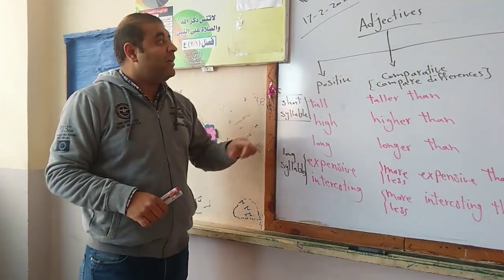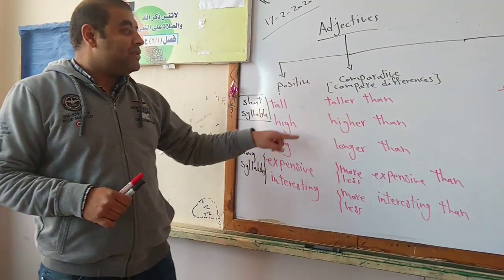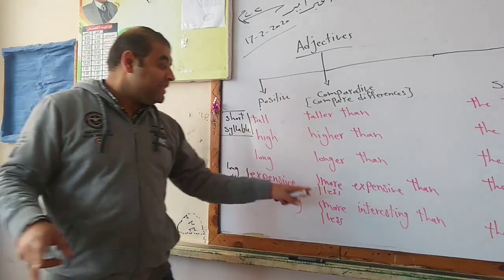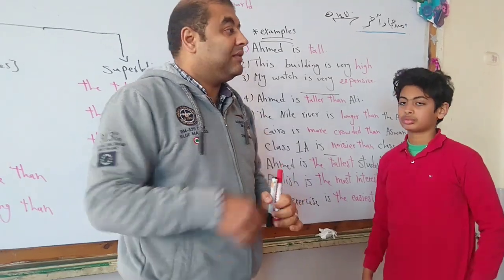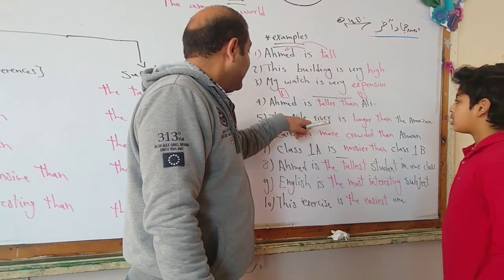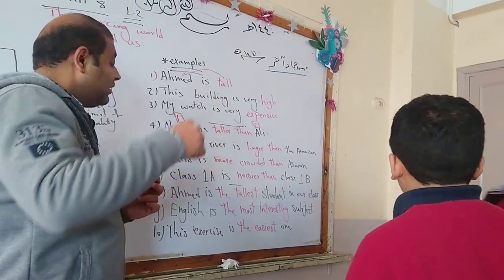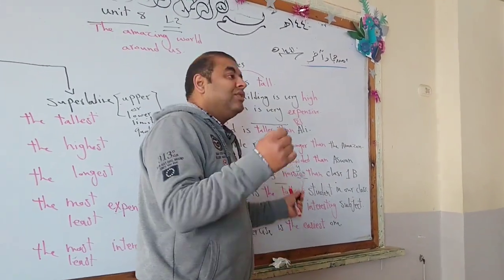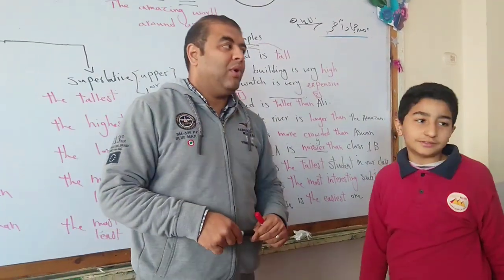Adjectives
الاول الاعدادي